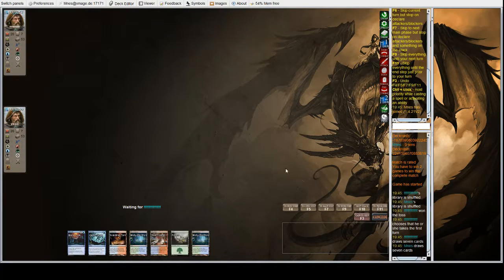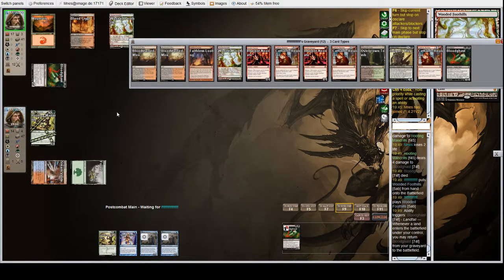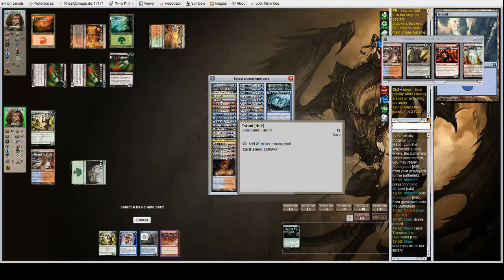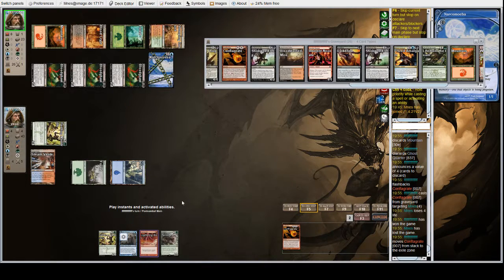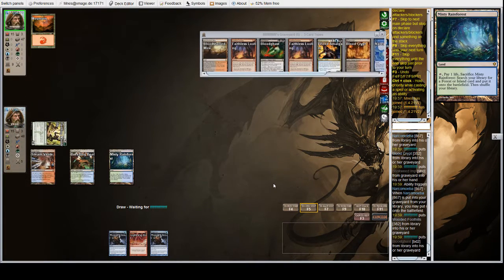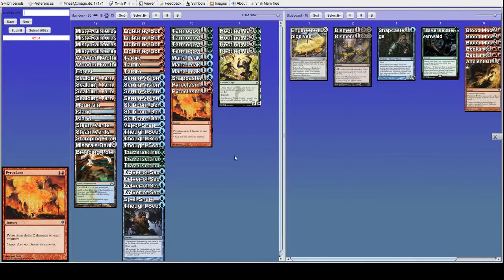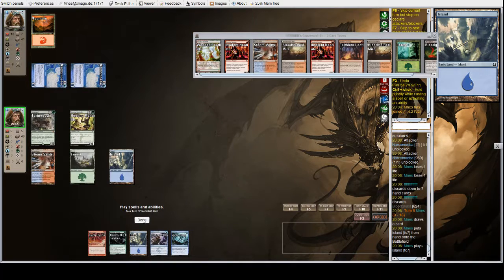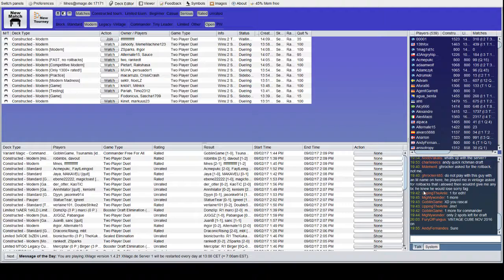Modern RUG (Temur) Delver vs Dredge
This is a Serious Rated (Xmage)  match of Modern between RUG Delver and Dredge. Of course, I didn't know that going in.

I've been playing this flavour of Delver since December 2015, and have gotten a good handle on it. Hopefully, you can get some entertainment and maybe even learn something (from my successes or mistakes) from watching me play.